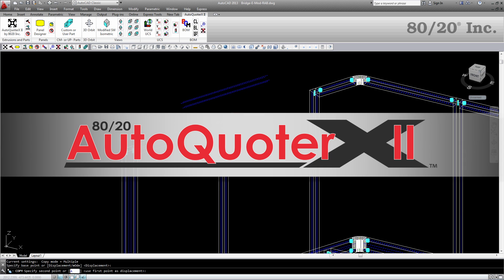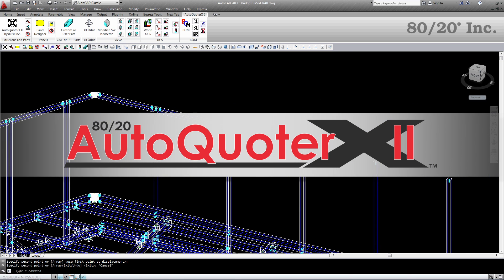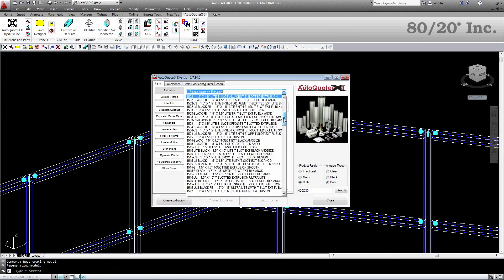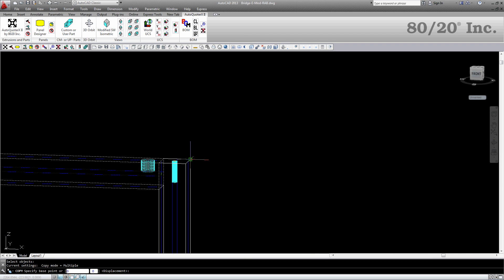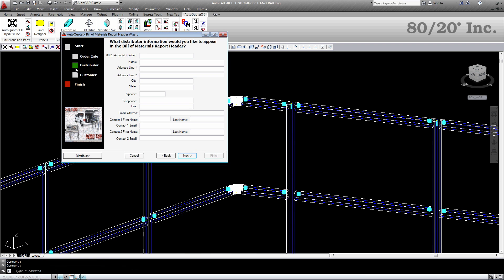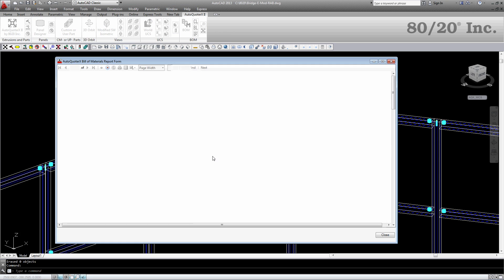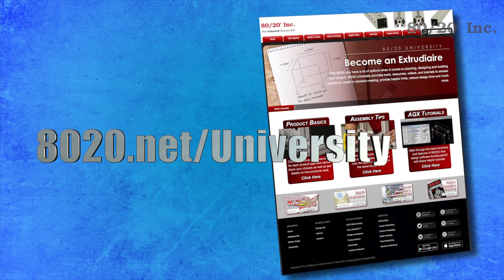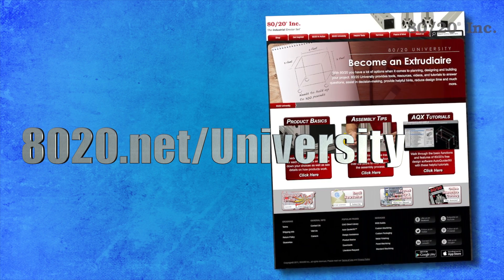80/20: AutoQuoterX II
80/20’s free AutoQuoter XII plugin for Auto CAD is the easiest and best way to design with 80/20’s vast product line. It comes preloaded with all of 80/20’s parts, pieces, and profiles and even has design rules when building with 80/20, to assist you when designing your custom solution. Once finished with your design, AutoQuoter XII can quickly and easily convert your project to a clear and precise Bill of Materials that can be submitted to 80/20 for a quote.